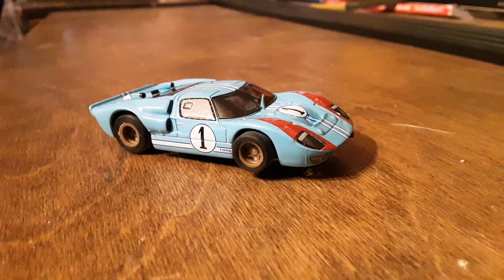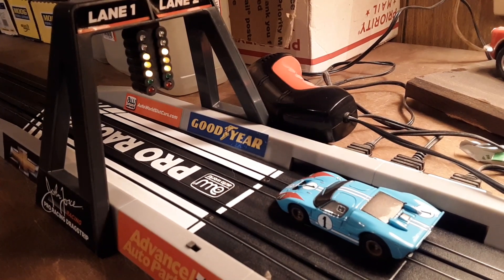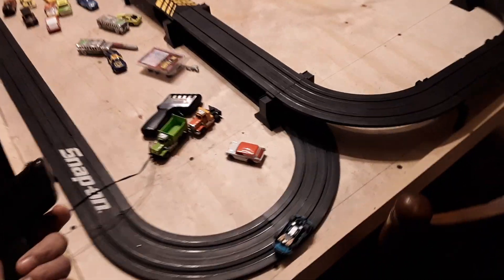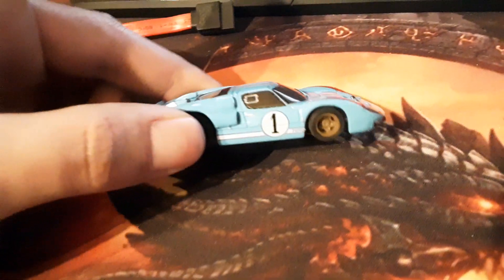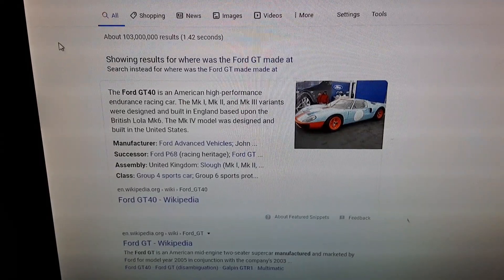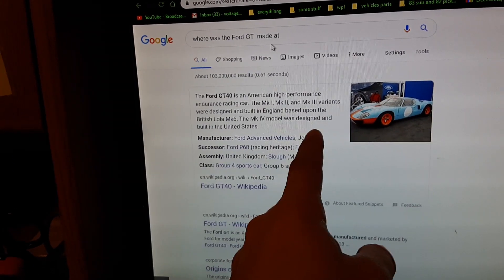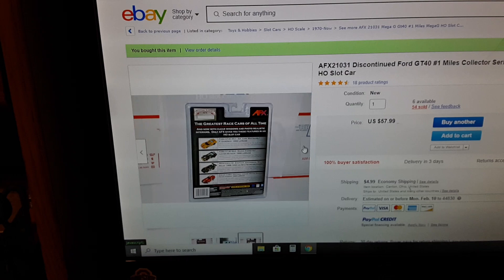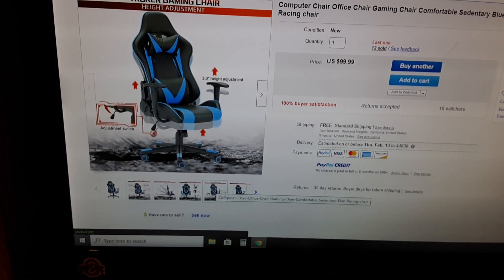My new ho slot car Ford GT AFX